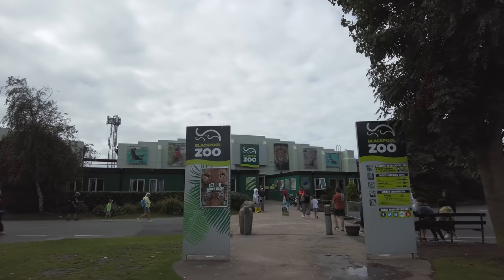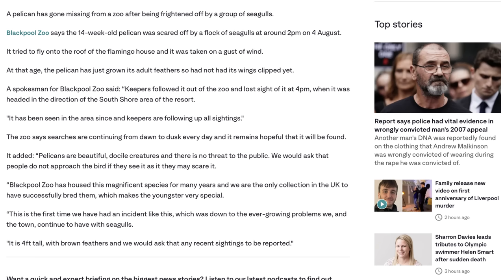I Search for the Escaped Pelican of Blackpool Zoo 🐦🔍👀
Join me as I go on the hunt for a pelican which escaped from Blackpool Zoo on August 4th.
Links to my equipment
Panasonic S5II
DJI Osmo Pocket 2
RØDE Wireless Go II Mic (Search Amazon Store)
DJI Osmo Mobile